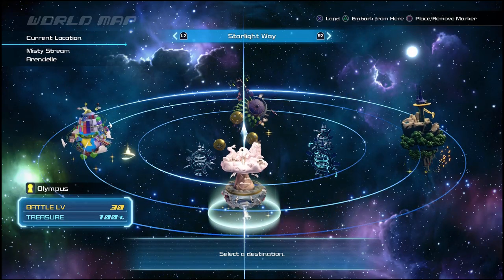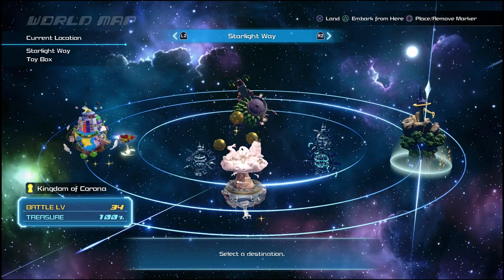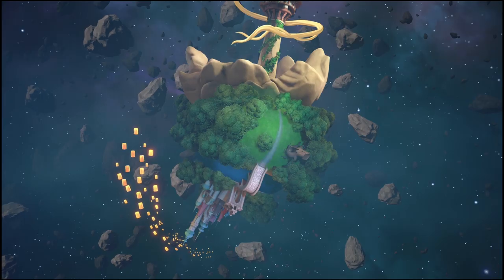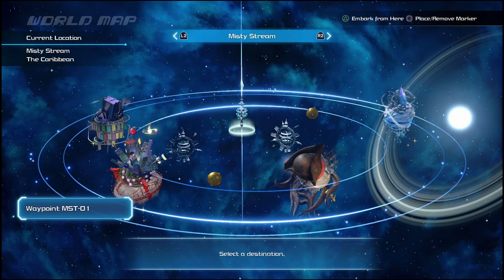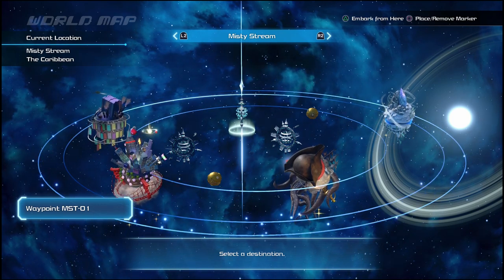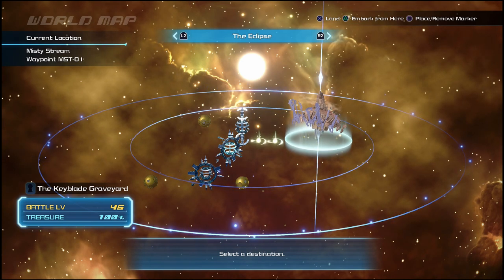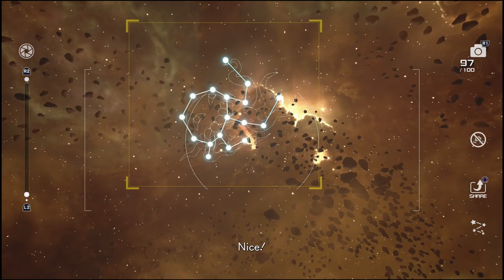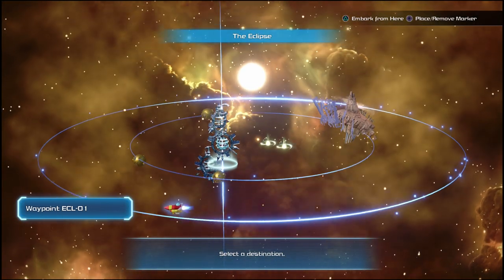Kingdom Hearts 3 Stargazer All Constellation Locations KH3 Stargazer All Constellation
KH3 Stargazer All Constellation Locations. Stargazer - Use the Gummi ship to find and photograph all the constellations.

How to Level up FAST!!!

🏆 All Kingdom Hearts 3 Trophies / Achievements 🏆

A New Journey
Begin your brand new adventure.

Clash of the Gods
Adventure through Olympus and complete the story.

A Wish at Twilight
Adventure through Twilight Town and complete the story.

Inseparable Friends
Adventure through Toy Box and complete the story.

Happily Ever After
Adventure through the Kingdom of Corona and complete the story.

The Power of Laughter
Adventure through Monstropolis and complete the story.

An Act of True Love
Adventure through Arendelle and complete the story.

Way of the Pirate
Adventure through The Caribbean and complete the story.

Making a Difference
Adventure through San Fransokyo and complete the story.

Home Again
Adventure through the Hundred Acre Wood and complete the story.

The Hearts Joined to His
Gather the seven guardians of light.

No Matter What
Reunite with Kairi.

The Battle to End All
Begin the final confrontation with Master Xehanort.

Another Chapter Closed
Finish the game and view the ending.

Hidden Kings
Complete the Lucky Emblems section of the Gummiphone.

Know Thine Enemy
Complete the Adversaries section of the Gummiphone.

No Stone Unturned
Complete the Treasures section of the Gummiphone.

Synthesist
Complete the Synthesis section of the Gummiphone.

One for the Books
Complete the Game Records section of the Gummiphone.

Tall Enough to Ride
Use an attraction to defeat enemies for the first time.

Heartbound
Use a link to defeat enemies for the first time.

Grand Mage
Cast grand magic for the first time.

Rook
Defeat 5,000 enemies.

Salvager
Use the gummi ship to obtain 20 unique treasures.

Dreadnought
Fully power up the Leviathan.

True Captain
Sink 200 enemy ships in The Caribbean.

Say Cheese!
Snap your first photo.

Lasting Memories
Hold on to 50 photos.

Cornucopia
Collect every type of ingredient.

Master Chef
Earn an "Excellent" while preparing every type of cuisine.

Blademaster
Obtain a Keyblade that is fully powered up.